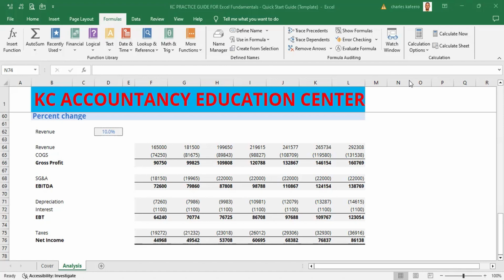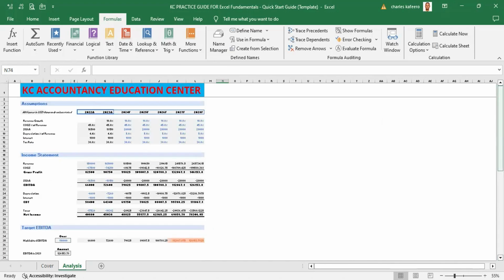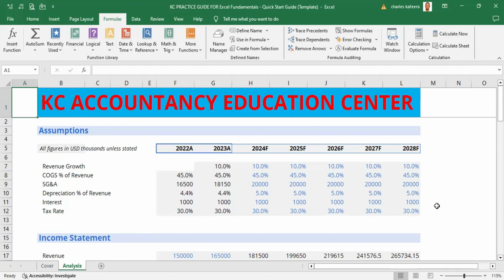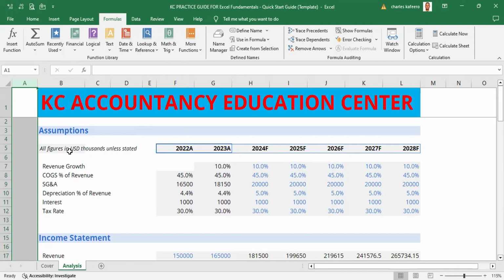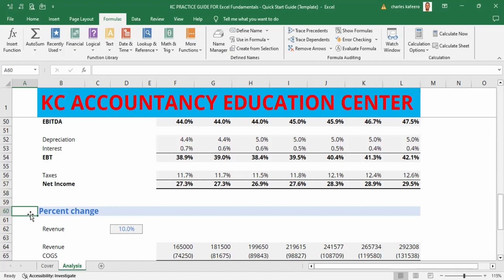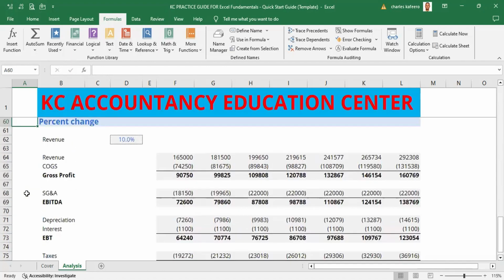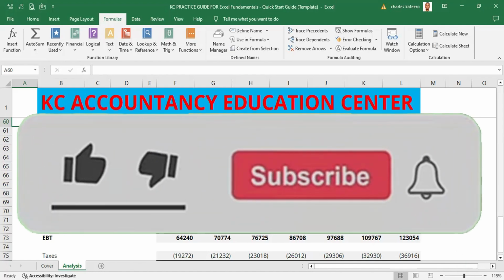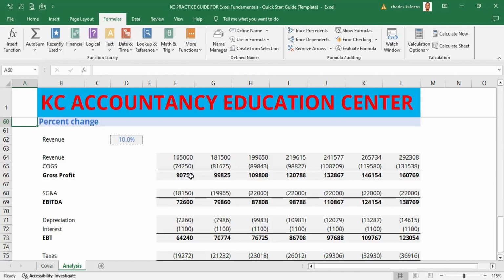#033 CONDITIONAL FORMATTING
Now, we want to put the conditional formating into these cells of F35 to L35 so that they cange color whenever they are above 110m. so the first trick for conditional formating is to make sure that you select all the cells first that you would like conditional formating to apply to before we program our conditional formatings